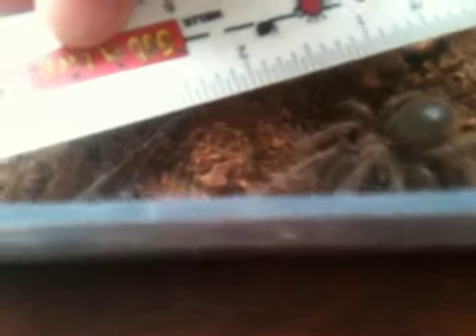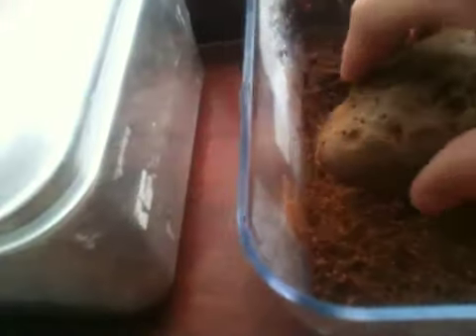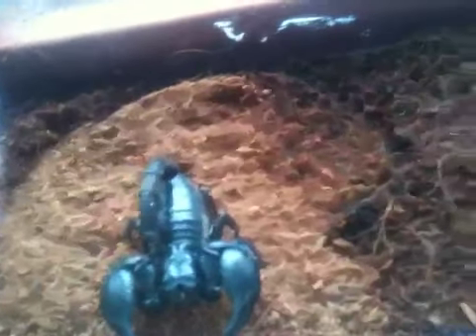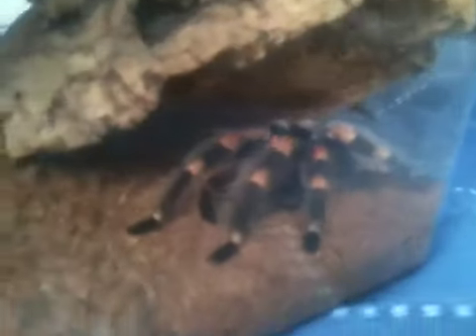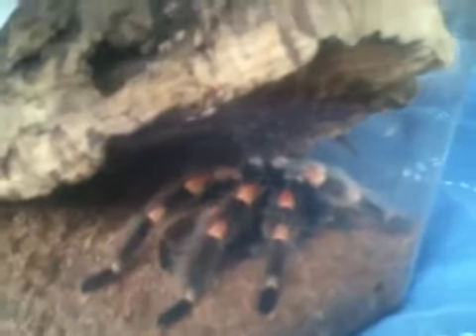An update on all my little critters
nothing much just having a look over my pets.
New stuff -
Kratos had molted
My pink zebra beauty is in pre molt I'm also going to change her name.
Majora my P.rufilata might be getting ready to molt (hopefully)
My scorpion is a female - 100%
tetra has also molted.